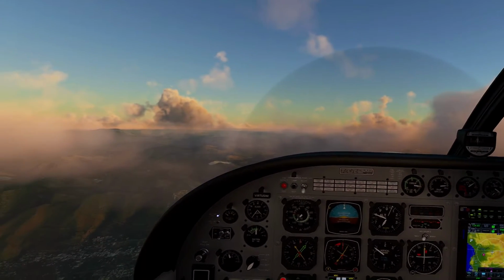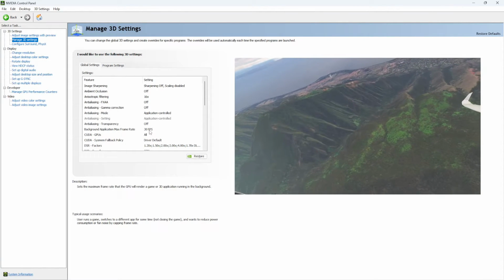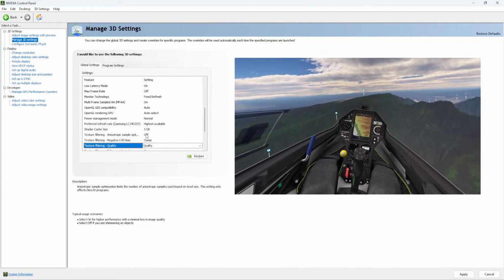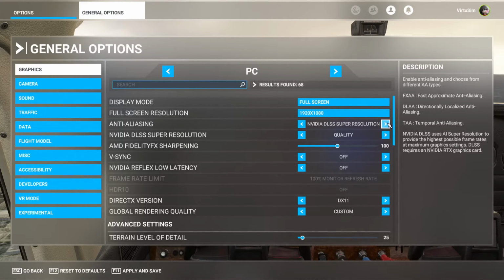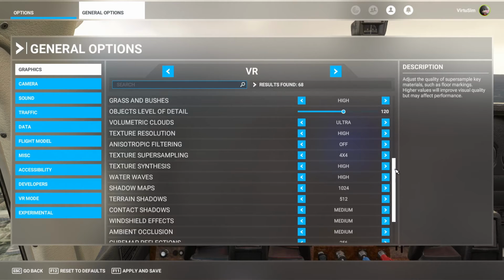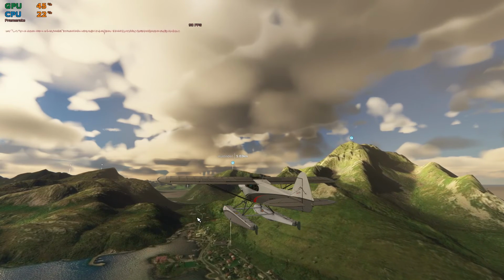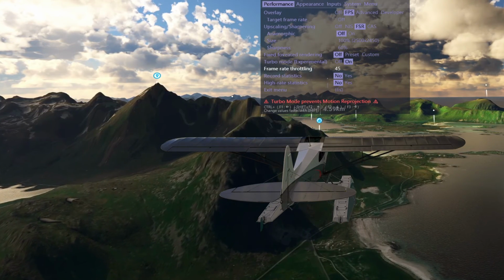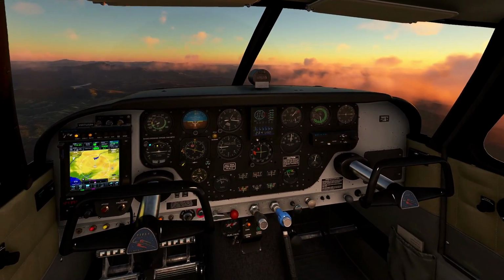My Preferred Setting for Epic Smooth VR in MSFS2020: What You Need to Know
Microsoft Flight Simulator (MSFS2020) has taken the world by storm with its stunning graphics and realistic flight simulation. And with the recent addition of virtual reality (VR) support, the experience has become even more immersive. However, to truly unlock the full potential of MSFS VR, there are some essential settings that you need to adjust. In this video, I will discuss the top settings that will enhance your VR experience.

Timestamps:
00:00 start
00:07 intro
01:10 Nividia Control Panel Settings
05:11 Windows Mixed Reality Settings
05:34 MSFS2020 Graphics Settings for PC and VR
08:42 Simulator preview flatscreen  and VR
11:05 OpenXR Toolkit Settings
13:07 Outro

My system:
HP Reverb G2 V2
i7-11700F @ 2.50GHz
Nvidia MSI 3080
32 Gb Ram